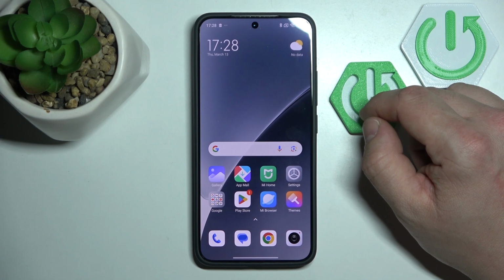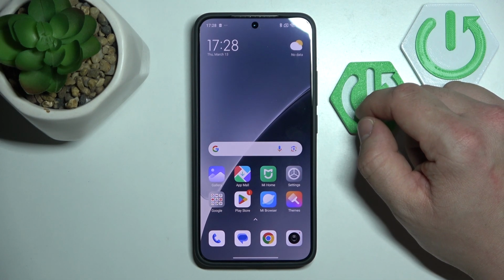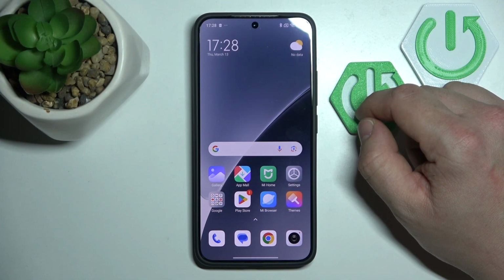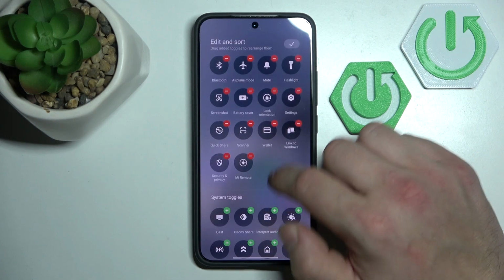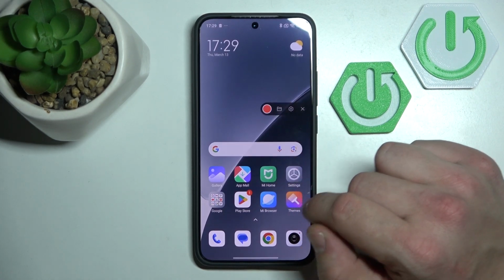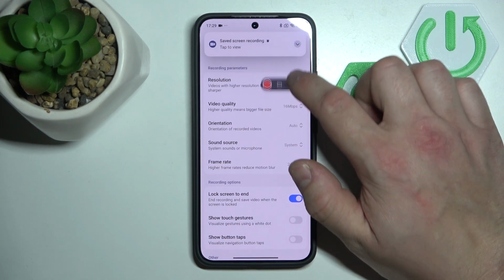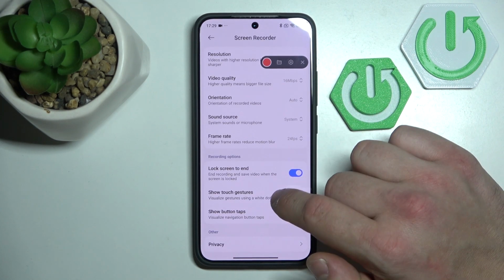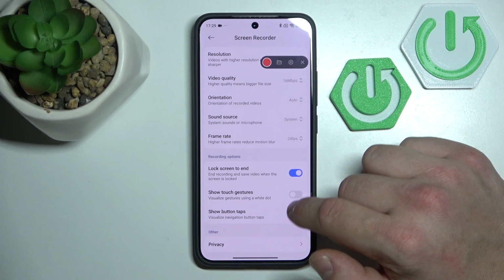How to Record Screen on Xiaomi 15 Pro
Learn how to easily record your screen on the Xiaomi 15 Pro to capture important moments, tutorials, or gameplay. This guide will walk you through the simple steps to enable and start screen recording on your device.

How to capture screen activity on Xiaomi 15 Pro?
What are the steps to start screen recording on Xiaomi 15 Pro?